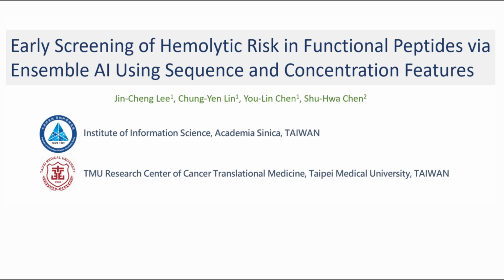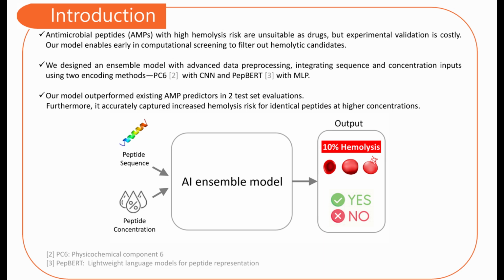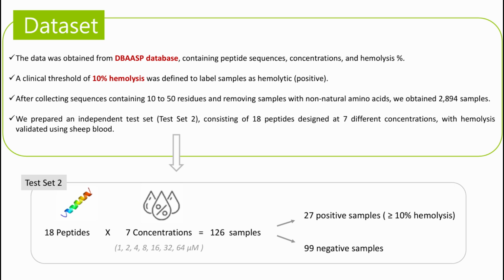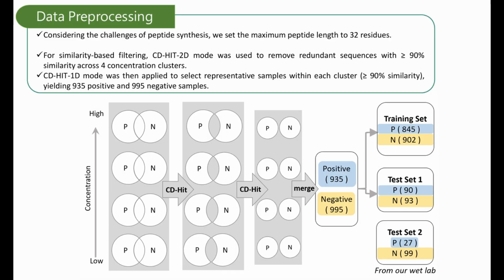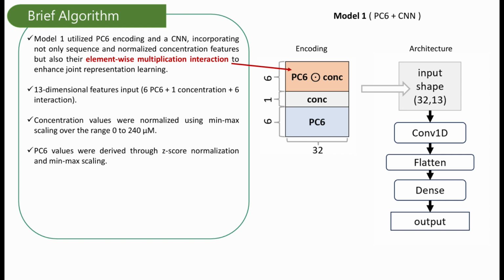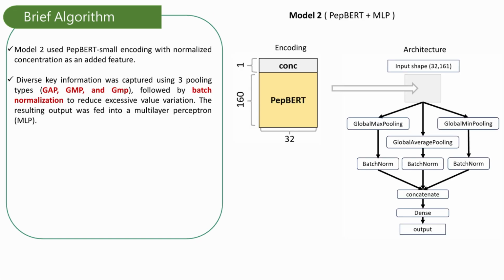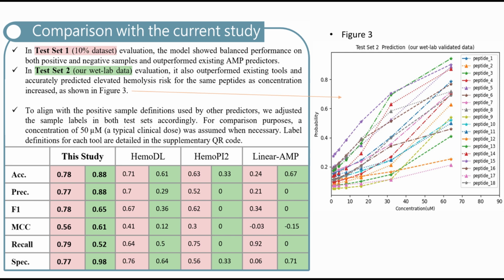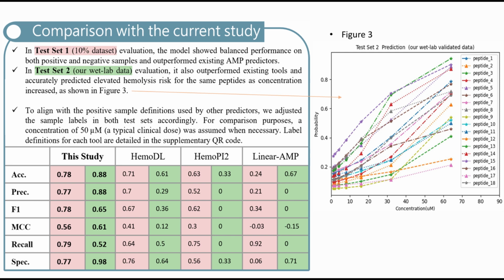Early Screening of Hemolytic Risk in Functional... - Chung-Yen Lin - Poster - ISMB/ECCB 2025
Early Screening of Hemolytic Risk in Functional Peptides via Ensemble AI Using Sequence and Concentration Features - Chung-Yen Lin - Poster - ISMB/ECCB 2025